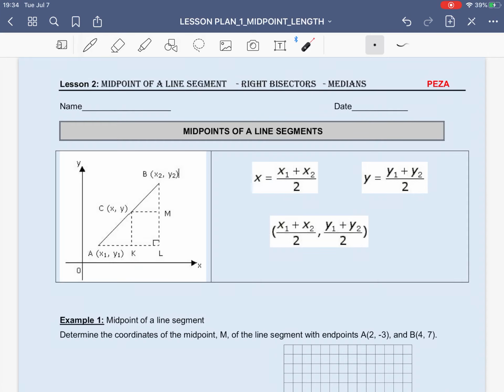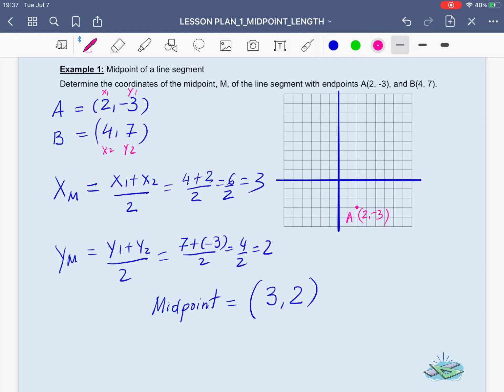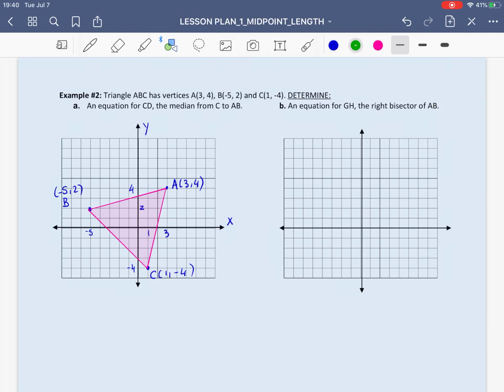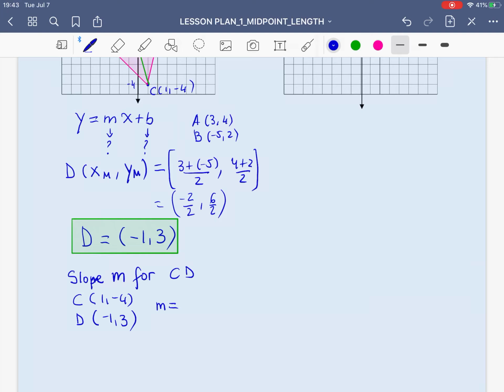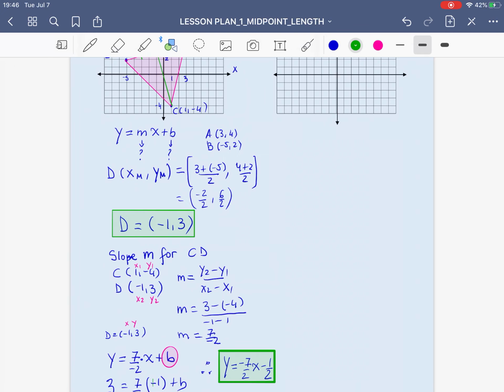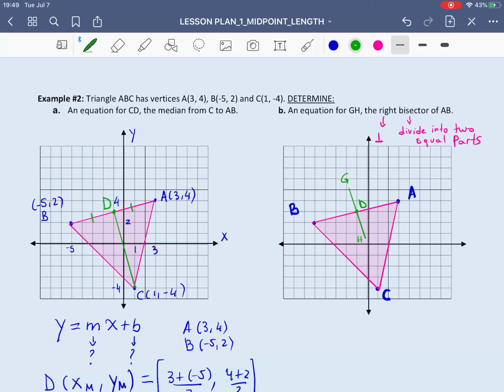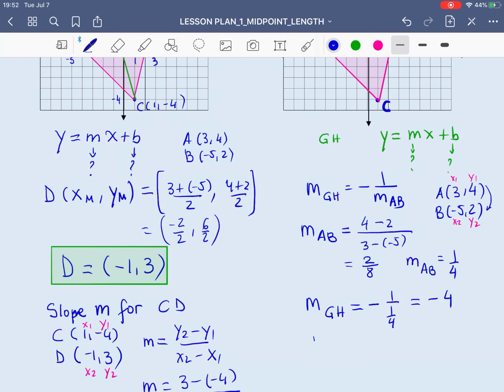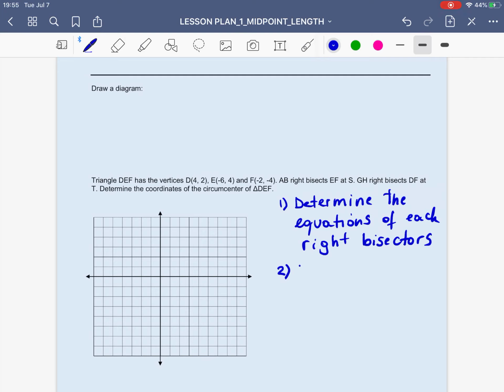Analytic Geometry_Midpoints_Medians_Right Bisectors